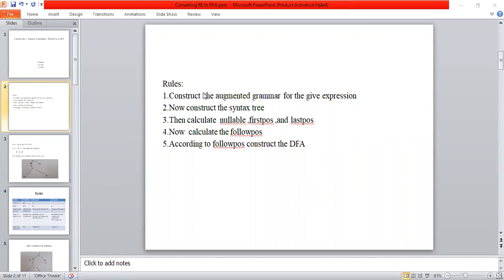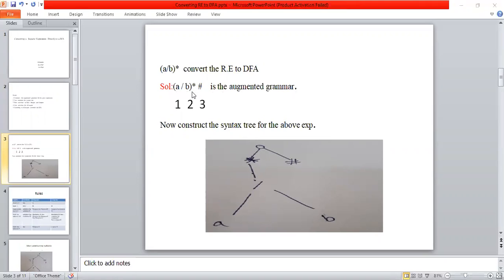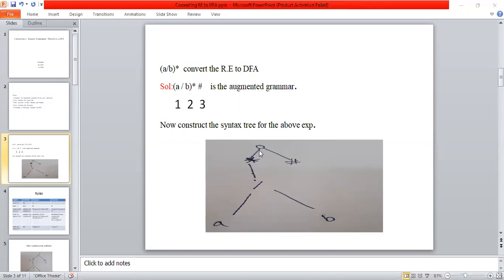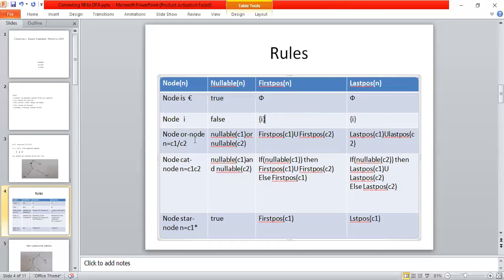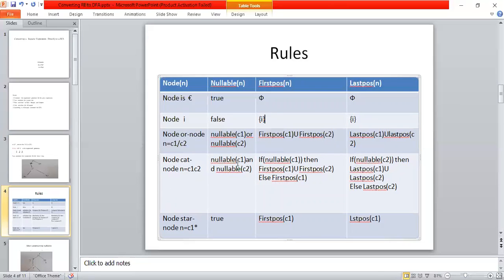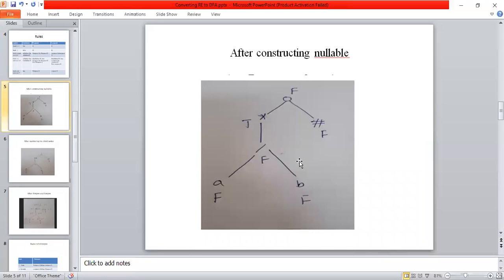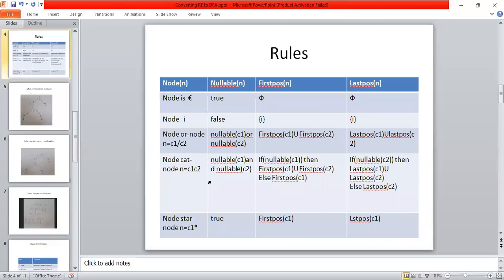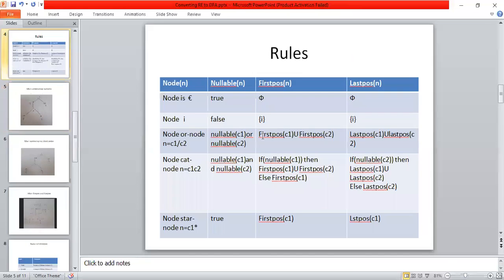Convert RE to DFA Part 1 By Kamala Mekala